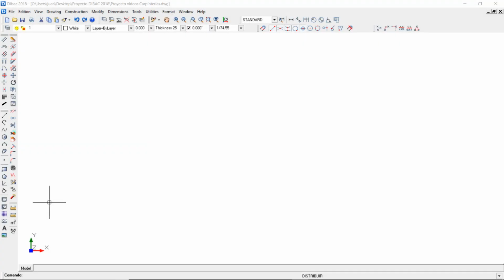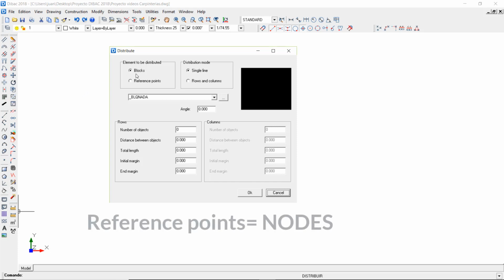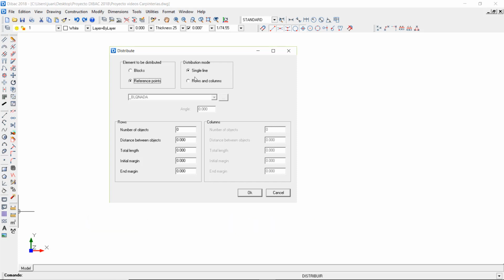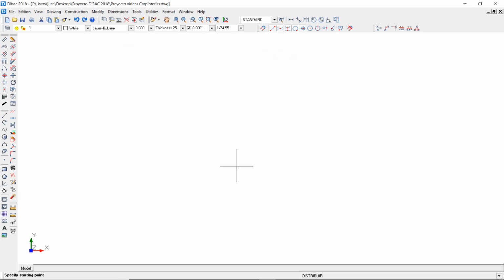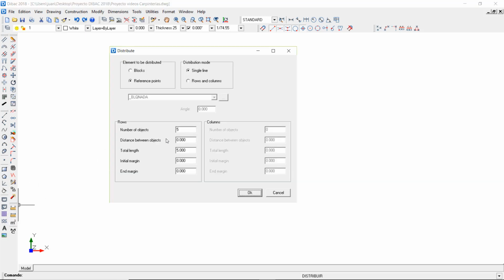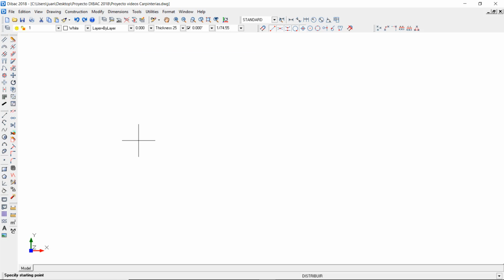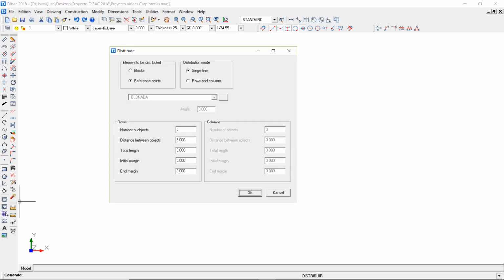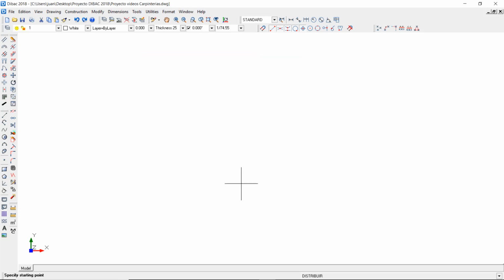#13 Distribute Nodes | Drawing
Dibac CAD allows you to distribute nodes in rows and columns using different distribution criteria.